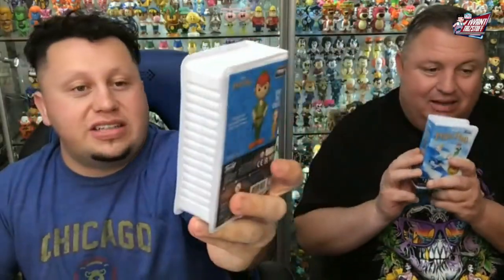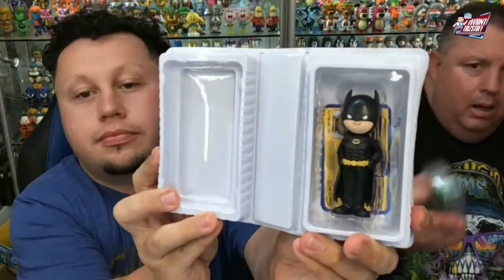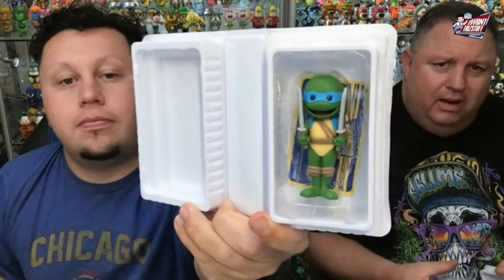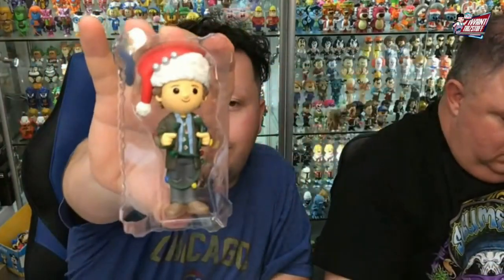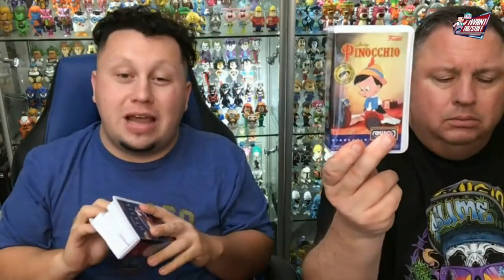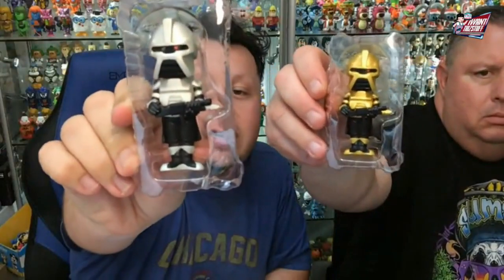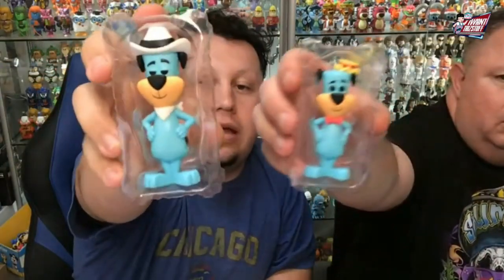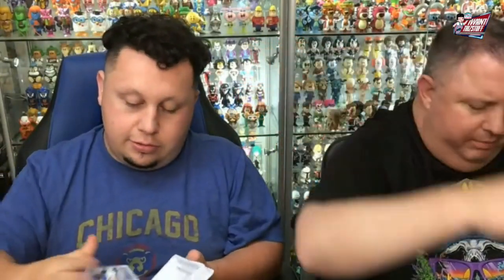Funko Unboxing! NEW Funko Rewind FIRST LOOK | Chases & Commons